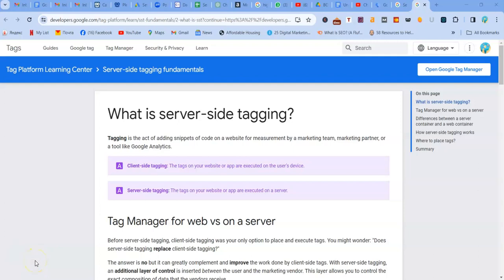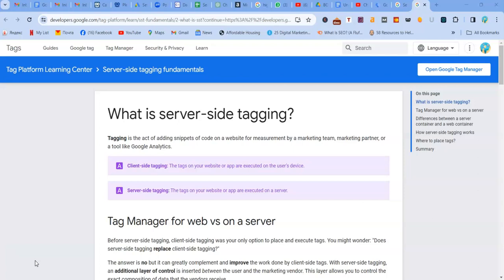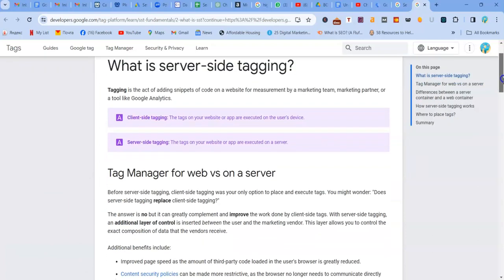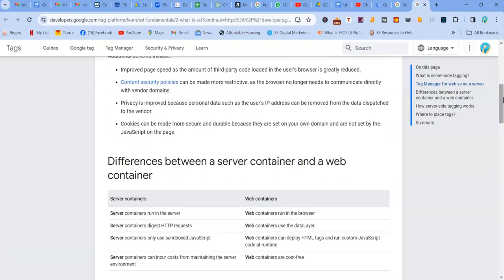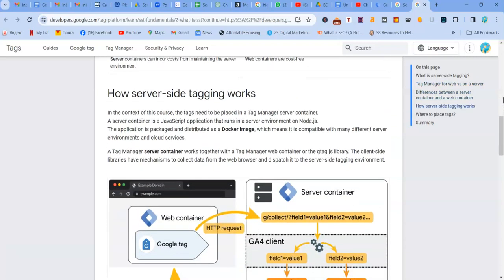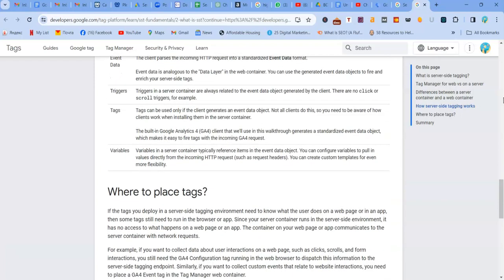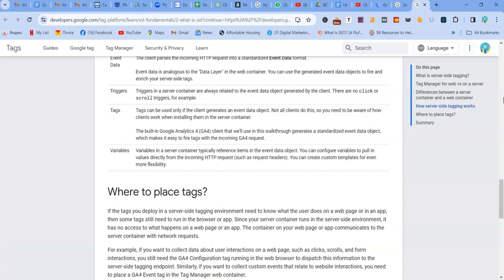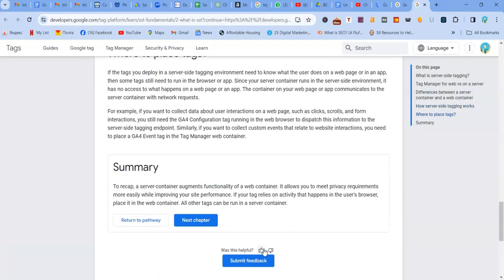What is Server-side tagging part